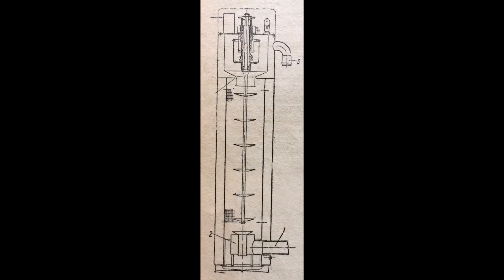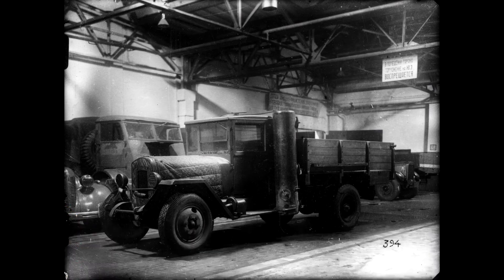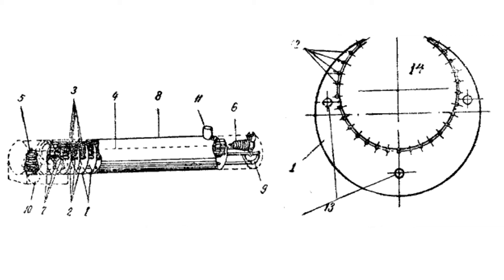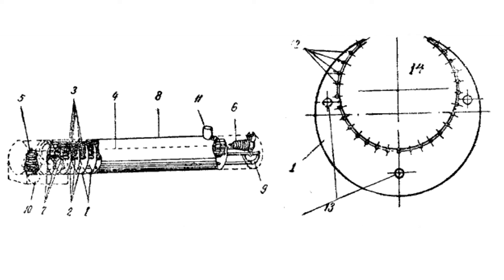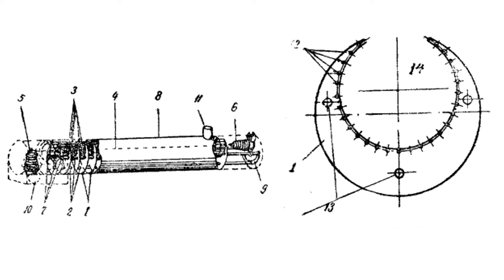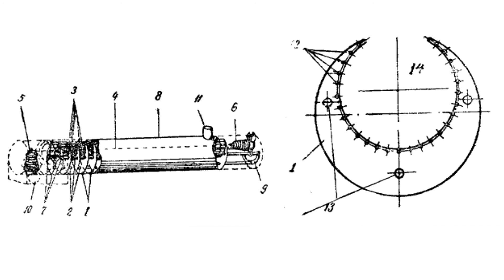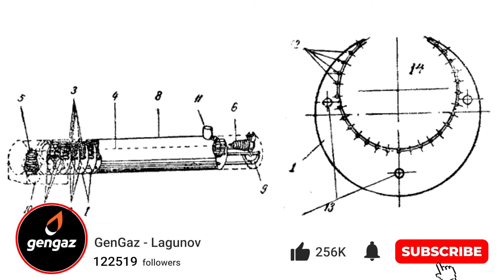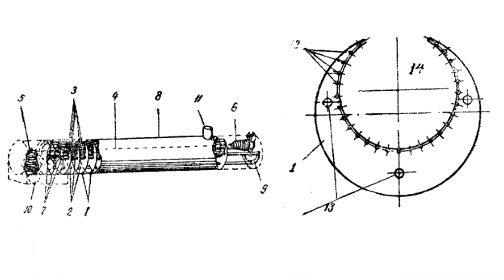Electric filters for wood-powered cars: designs overview. Part 2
In the last part, I showed the first electric filter for a wood-powered car in the USSR by comrade I. Titov designed for charcoal-powered ZIS-31. Amazingly, the engineers then managed to make a filter that cleaned as much as 60 m3 of gas per hour, while consuming only 20-25 watts.

Gengaz.net
Gazogen.ru
tariff.gazogen.ru